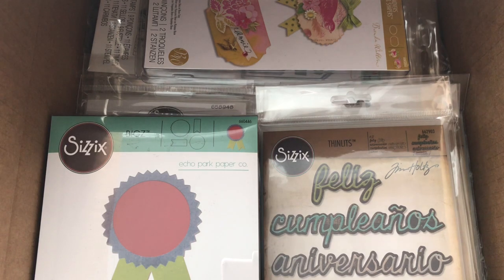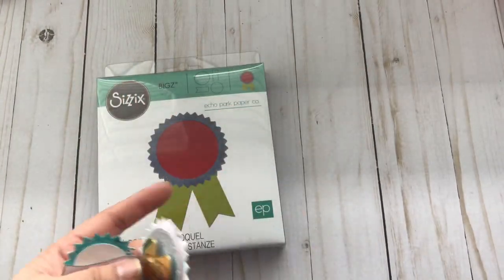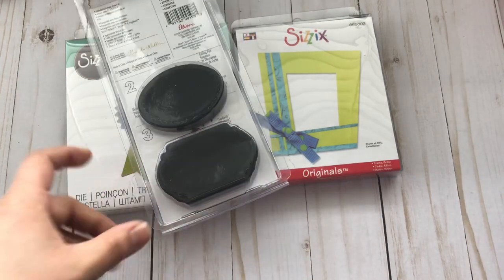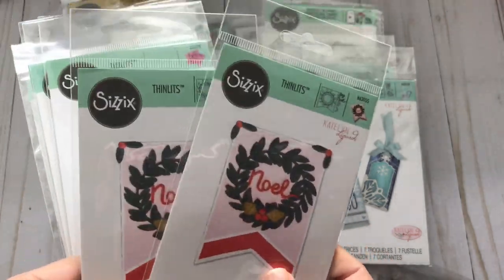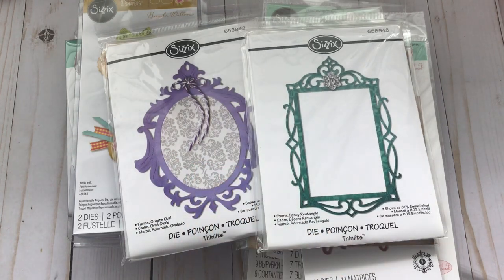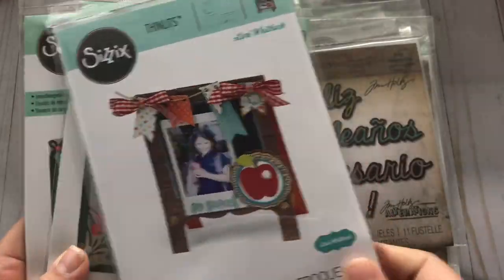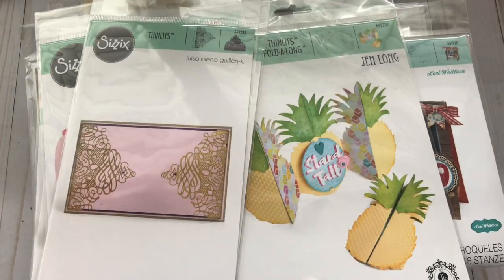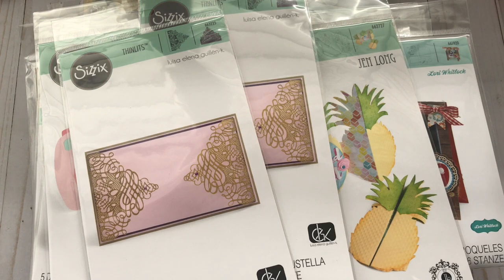Sizzix Haul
👀💛ENABLER ALERT💛 SIZZIX SALE
Check out their current sale